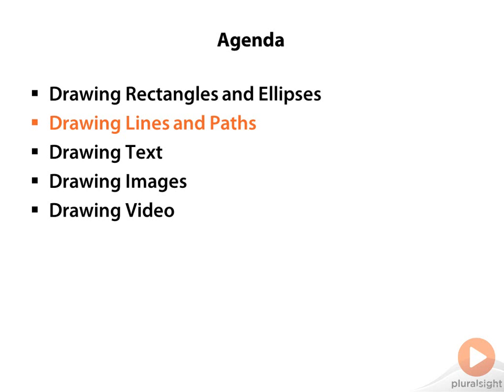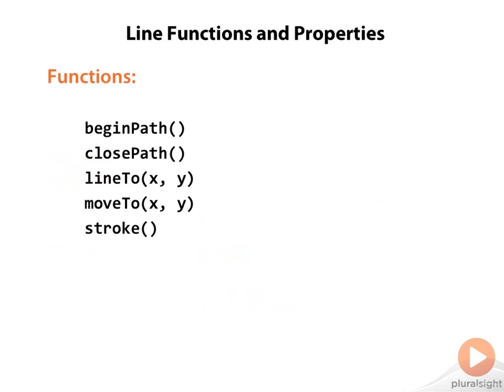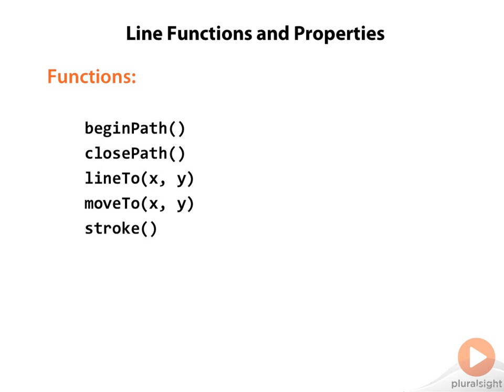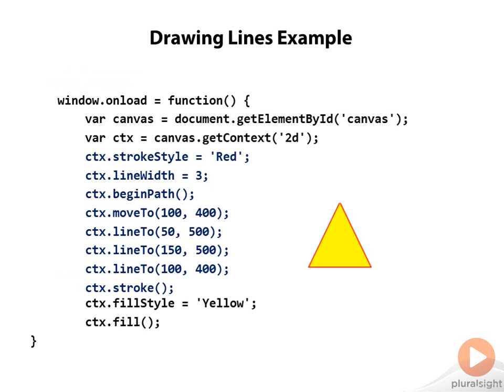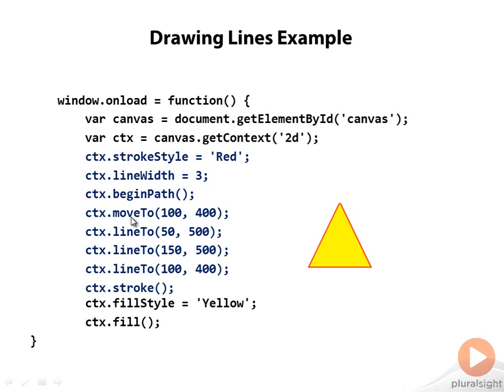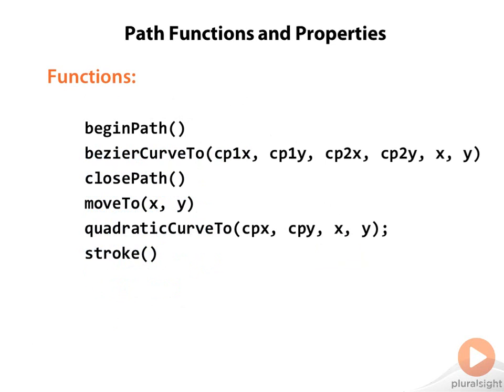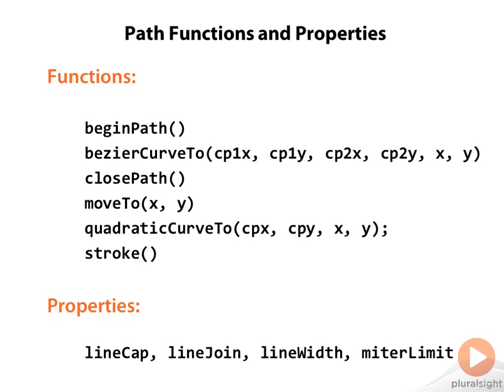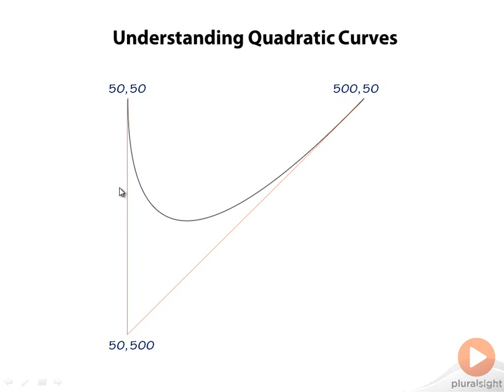7 Drawing Lines and Paths